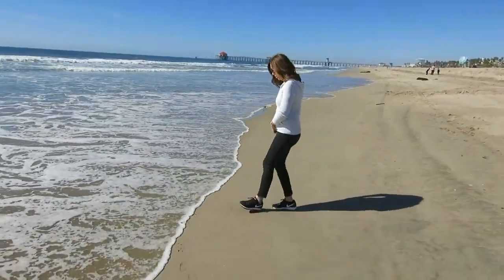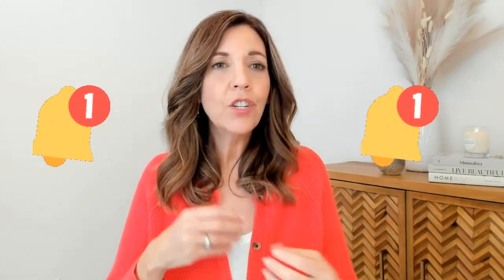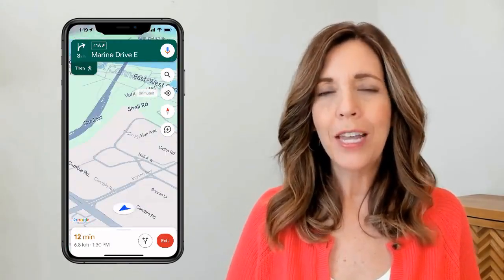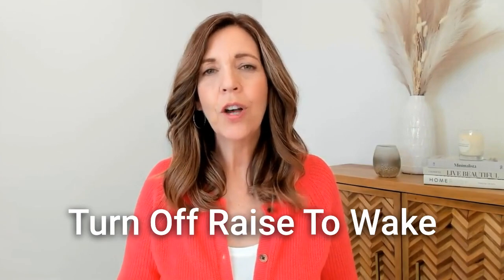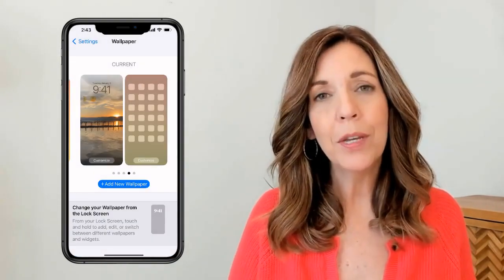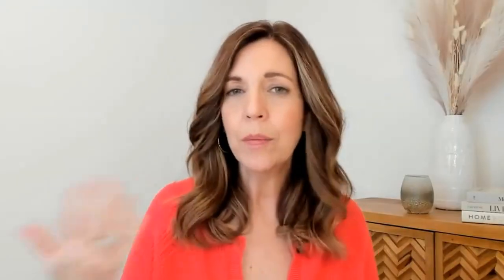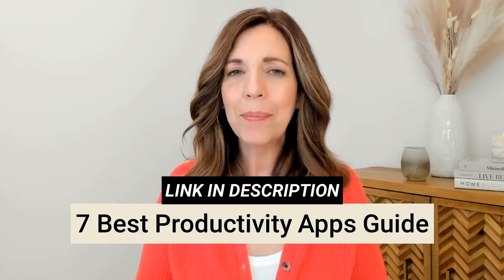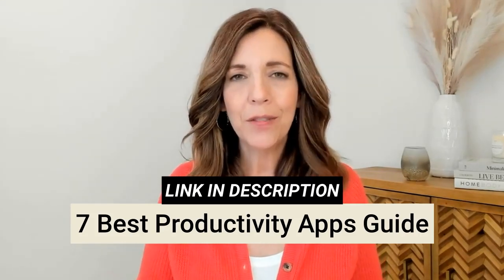This Intentional Smartphone Setup Transformed My Productivity I Digital Minimalism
In this video, I show you how to create an intentional smartphone to get rid of digital clutter and boost your productivity. I also share my best digital minimalism tips for a minimalist phone setup to help you easily get started with digital minimalism. You will also see what's on my iphone and how I organize my phone for productivity and digital minimalism, along with my best productivity apps that keep me focused and distraction-free. This video is part of the Digital Minimalism Series that aims to simplify your life and help you gain back time freedom with systems and organization.